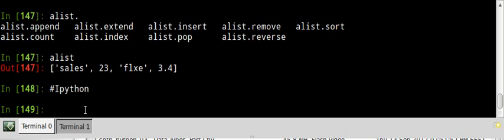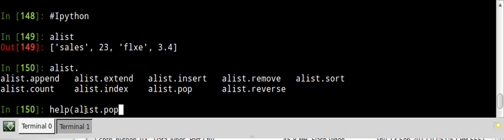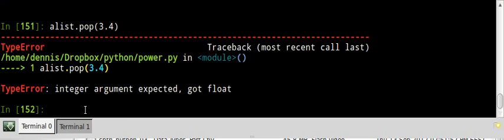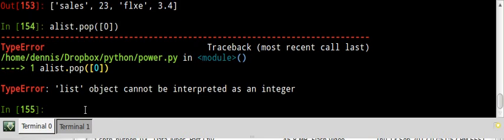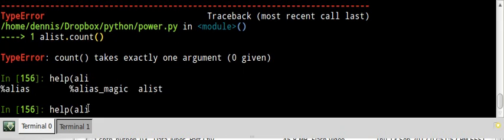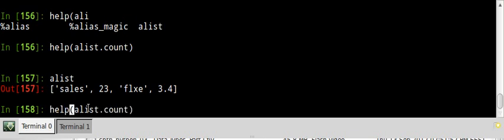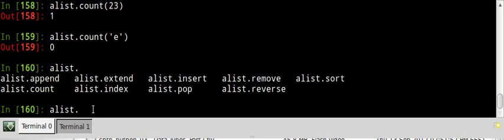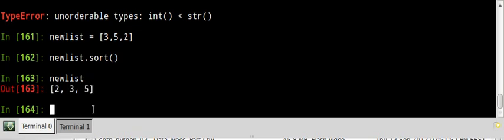more Ipython coolness as I learn how to use it